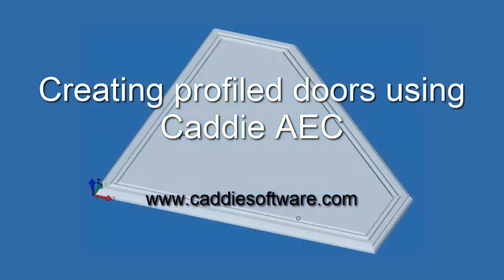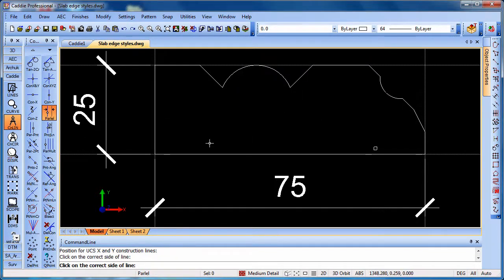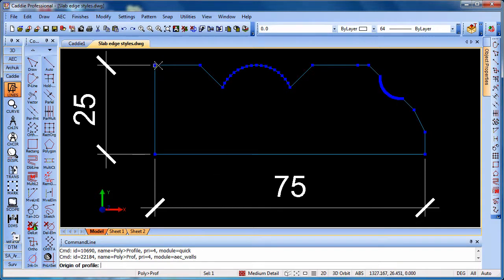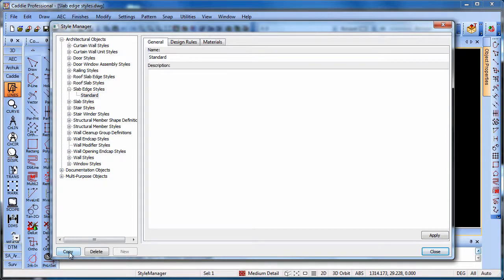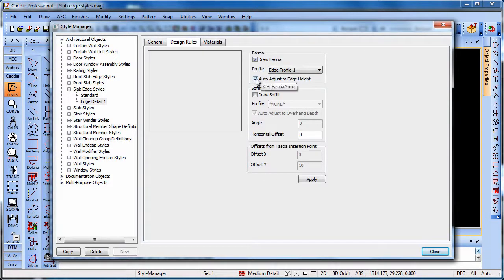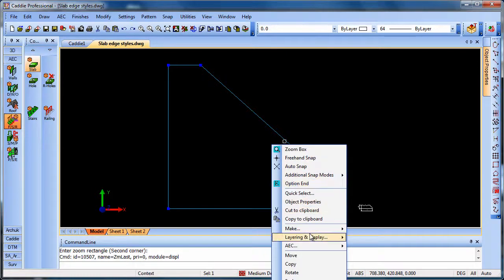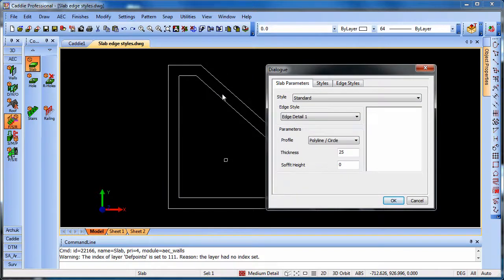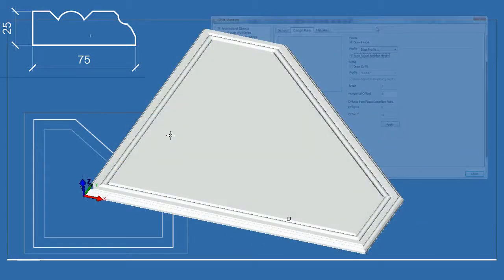AEC Slab edge styles in Caddie AEC Architecture .dwg software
Creating AEC Slabs with profiled Slab Edge Styles: how to create the AEC Profiles; Edge Styles in the Caddie AEC Style Manager; and add the edge style to AEC slabs that you create.
This illustration uses the example of a profiles edge to a door, but could equally apply to any slab object with a requirement for a profiled edge detail.